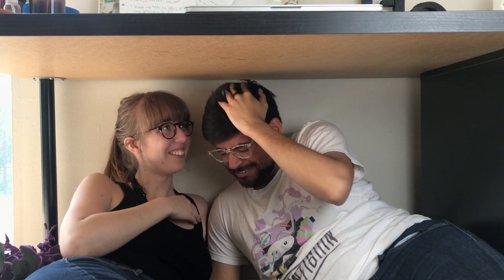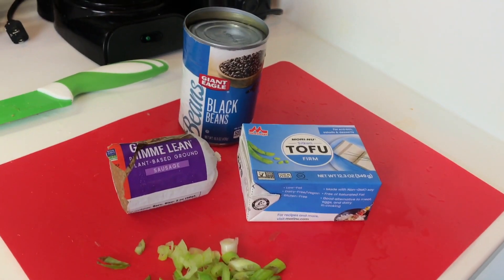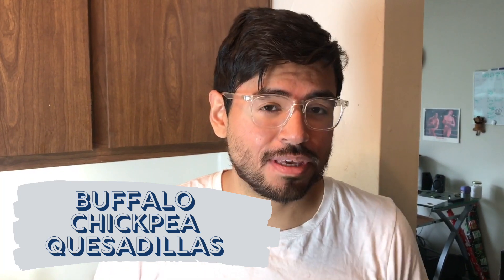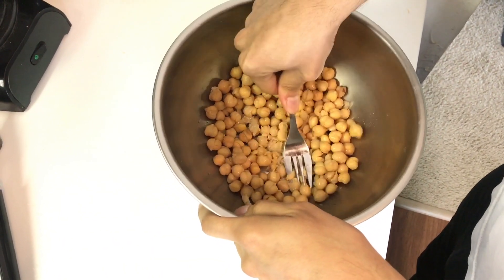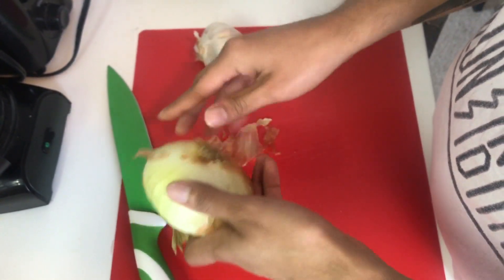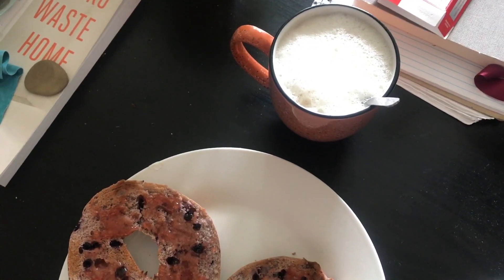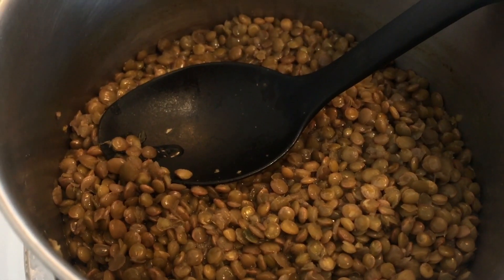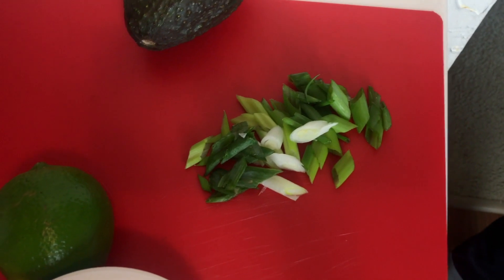VEGAN WHAT WE EAT IN A DAY | Vegan Mexican Comfort Food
Hi friends! We didn't post any normal content on YouTube or Instagram in the past week to make space for/support content about the Black Lives Matter movement. While we'll be resuming regular content, on Instagram we'll continue to share resources and show how we're educating ourselves on racism. Of course, we'll also do the work in our personal lives and encourage you to do the same.

For this week's video, we were excited to make another vegan what we eat in a day. This time we went a little crazy and treated ourselves to a full day of incredible vegan Mexican meals! I think we're both still drooling over them even a week later. 😂 As always, we hope you enjoy—let us know which meal looked tastiest to you!

Hasta luego!
Sarah & Eric

MUSIC

Sound effects by Zapsplat